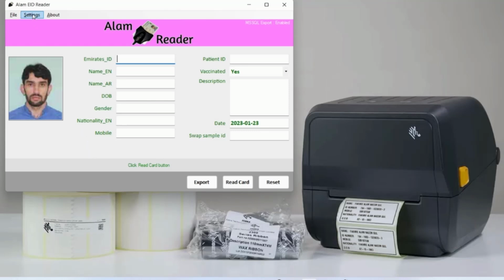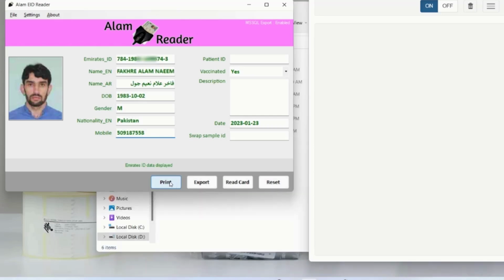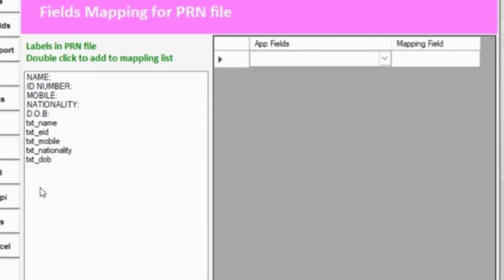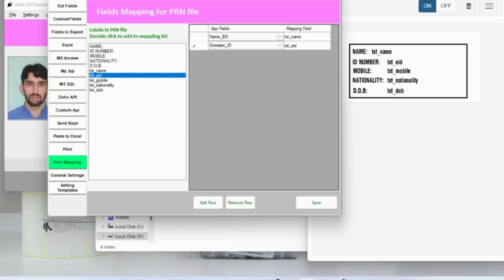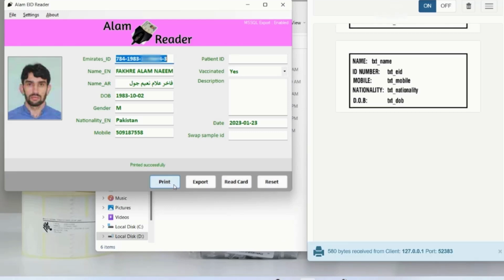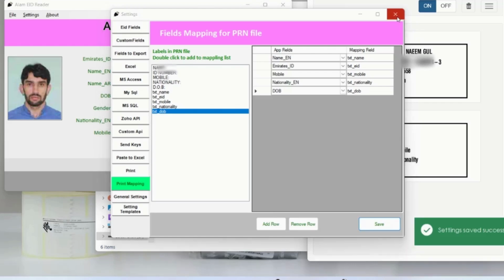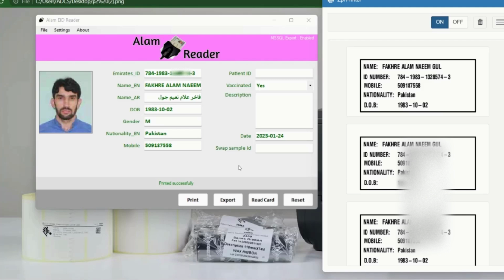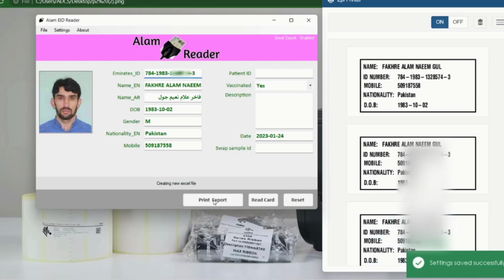4.8- Label Printer settings and configuration with ALAM Emirates ID Reader Desktop Application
it can be purchased at above website
Alam EID Reader software
Support new Emirates ID  and old Emirates ID both

It supports old Emirates ID as well as New Emirates ID
It also has option to add custom fields
and then export to Excel, Ms Access, MySQL, MS SQL Server, ZOHO Api, Custom API, Send keys to opened applications, paste data into excel cells and many more options

Zebra ZD220 Label Printer Settings and configurations

Other video links related to this application